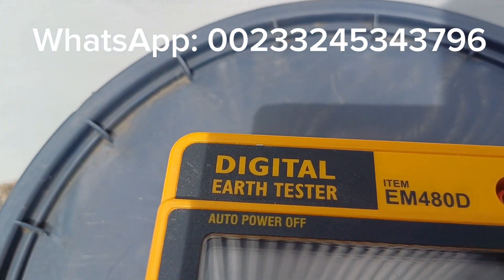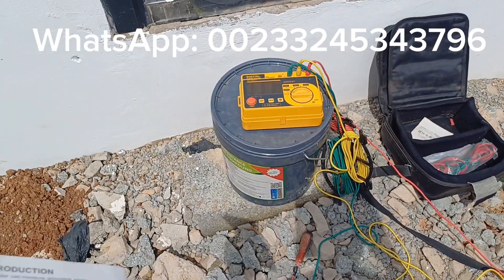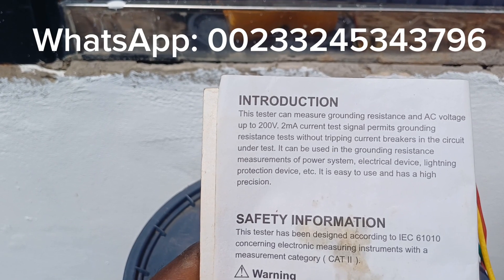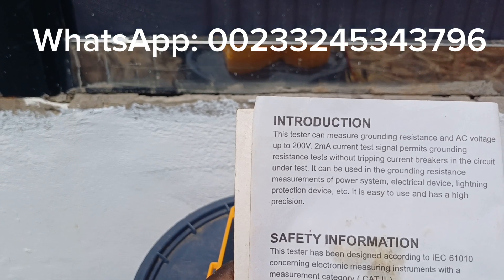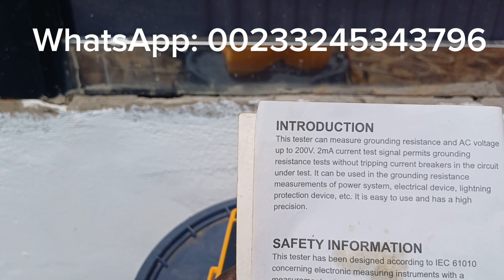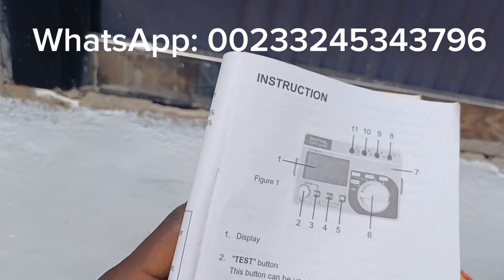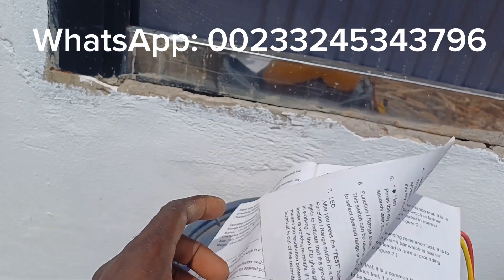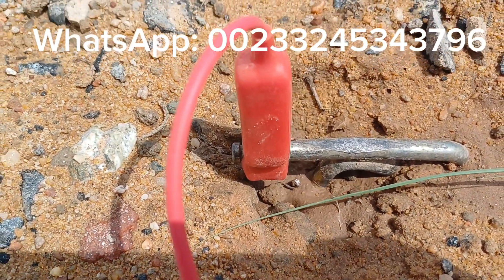Building In Ghana | How To Measure Earth Resistance Using Allosun EM480D Digital Earth Tester